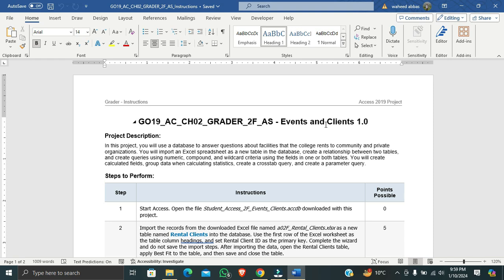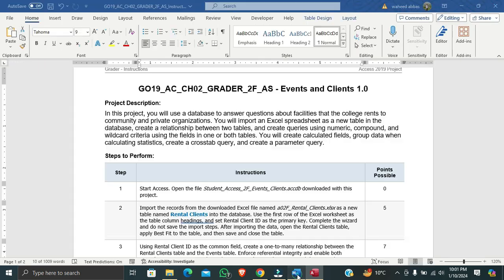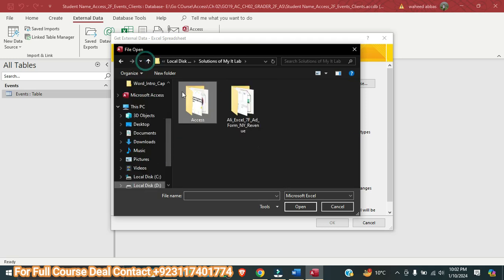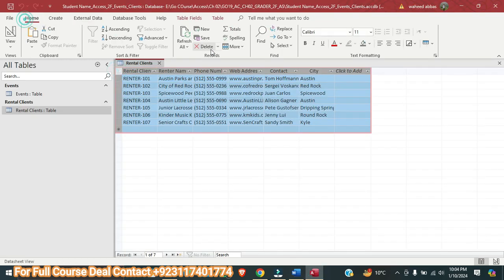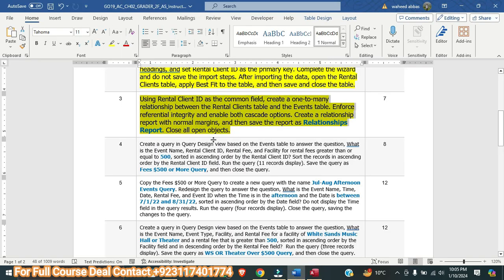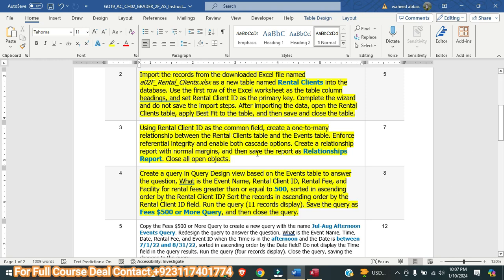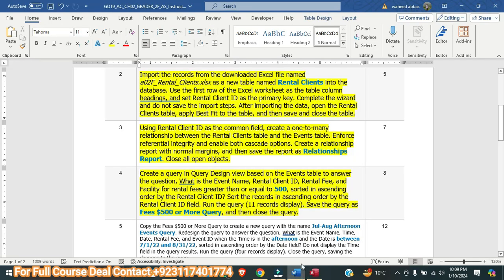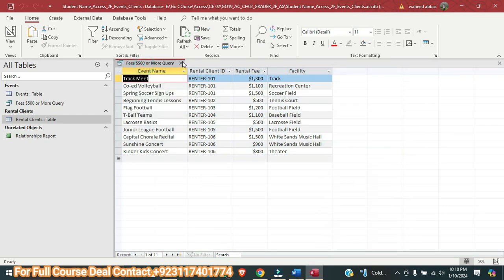GO19 AC CH02 GRADER 2F AS Events and Clients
WhatsApp 1:  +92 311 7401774

Excel_1G_Regional_Sales

Word 22

GO22_WD_CH02_GRADER_2F_HW - Paralegal Cover Letter 1.2

Yo 19